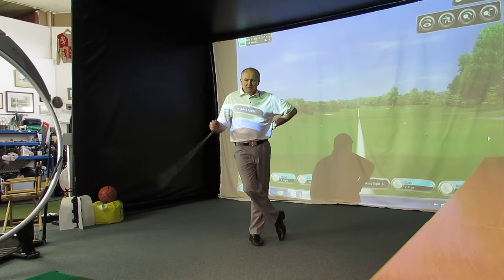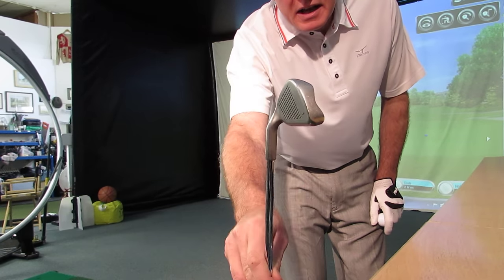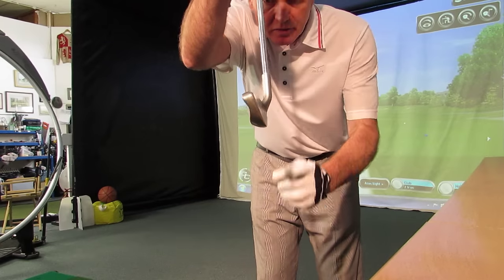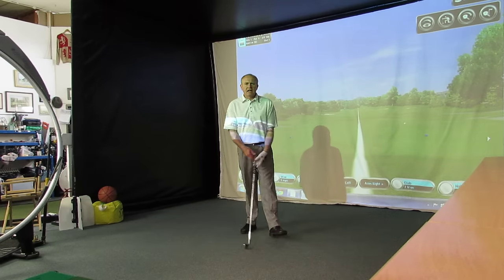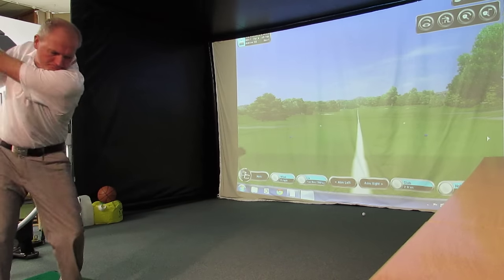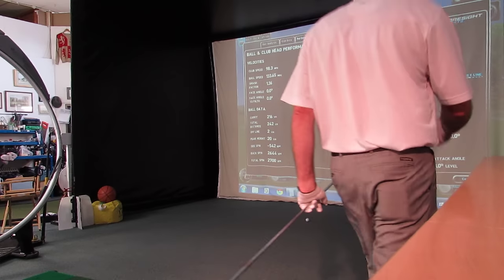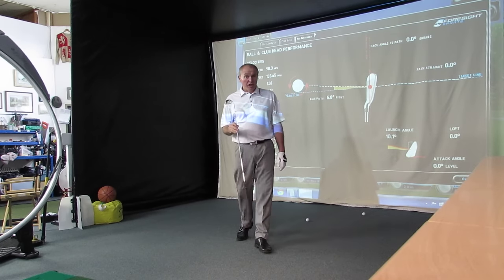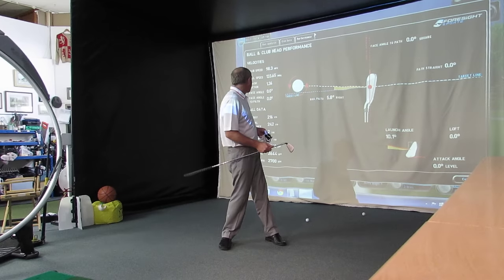Ping Zing 1 Iron.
A blast from the past. The Iconic Ping Zing 1 Iron.